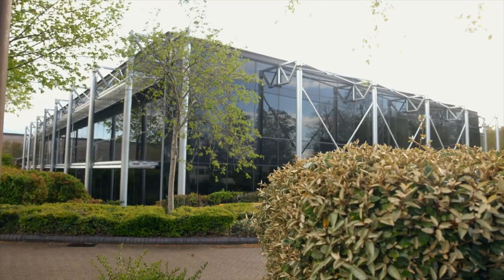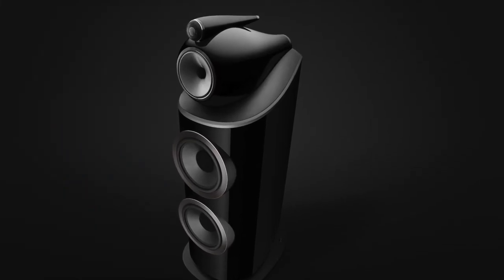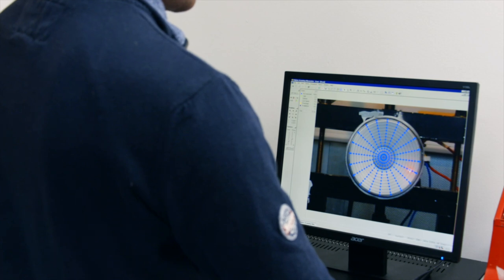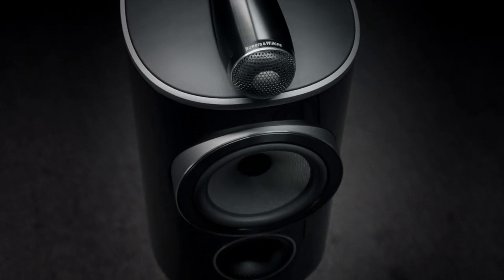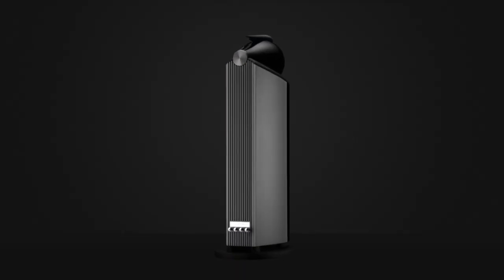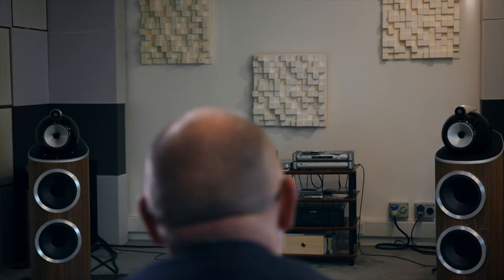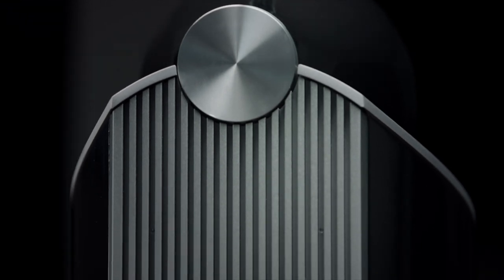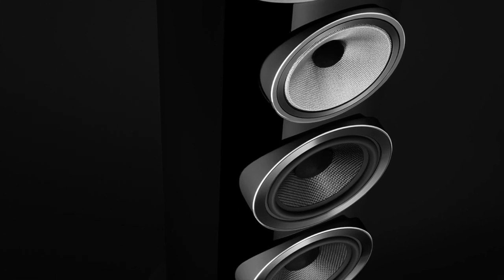Bowers & Wilkins 800 Series Diamond D4 Engineering Development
How do you improve on the world’s most successful premium range of high-end loudspeakers? It’s a challenge that has occupied the past six years for the finest minds in Bowers & Wilkins engineering team.

There is a myriad of new technologies that meet that challenge in the D4 Series. Here, the B&W team discuss some of those and the hurdles they faced as they talk us through the process of creating Excellence. Evolved. B&W 800 D4 Series.

Unveiled today and available from 1st September, new 800 Diamond Series will arrive at Loud & Clear in a matter of days. We can't wait!